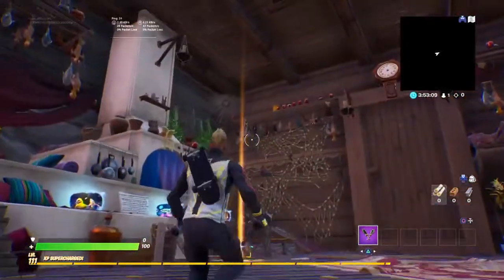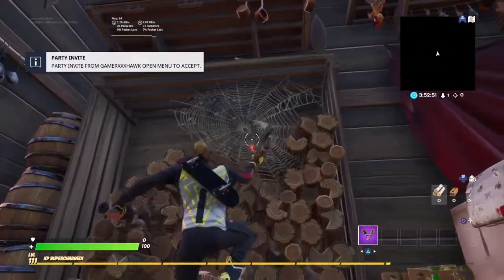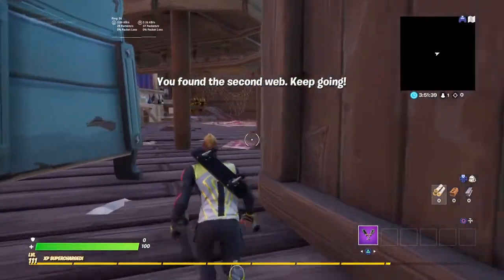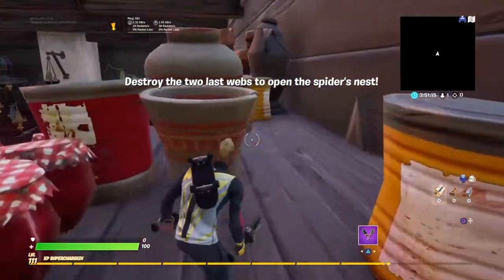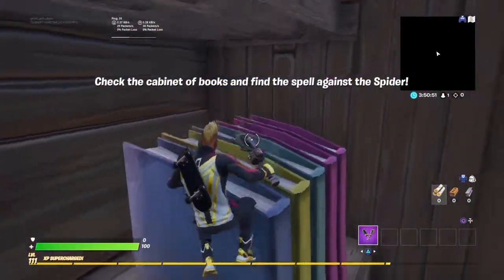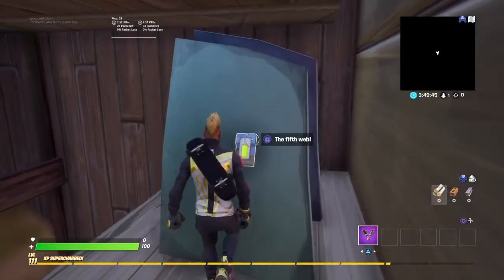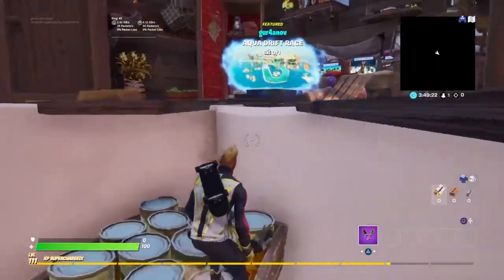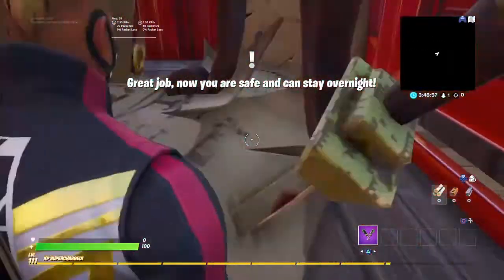I found all the webs in the new creative hub|Creative hub tutorial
Another creative hub tutorial